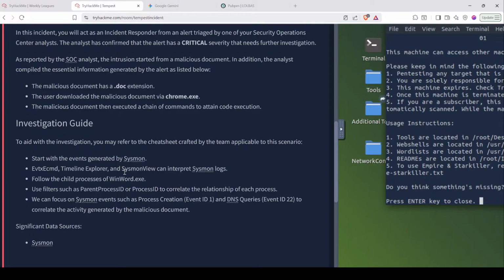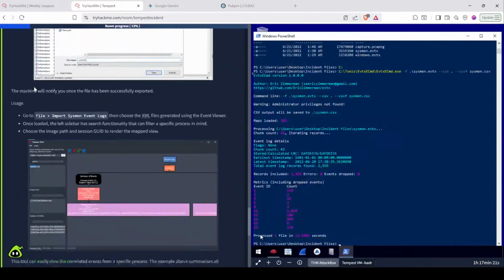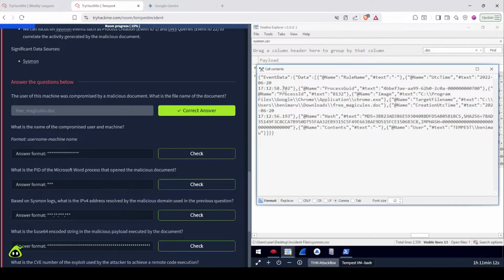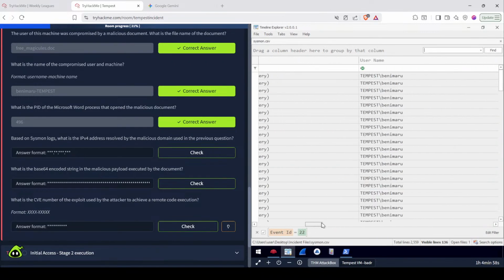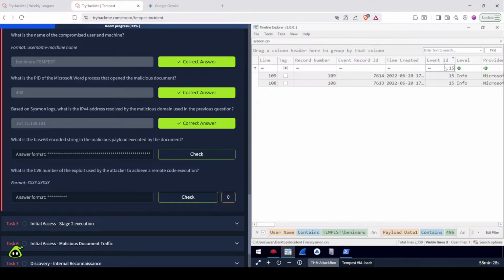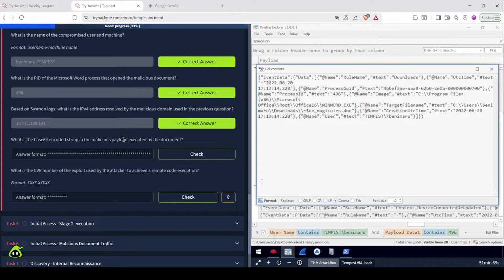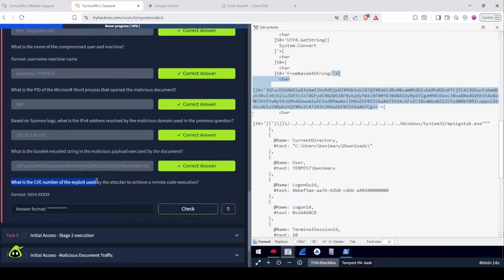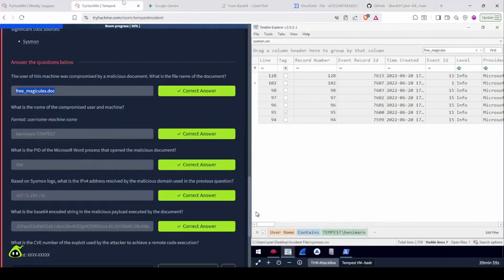Grinding TryHackMe live! Benign. SOC Level 1